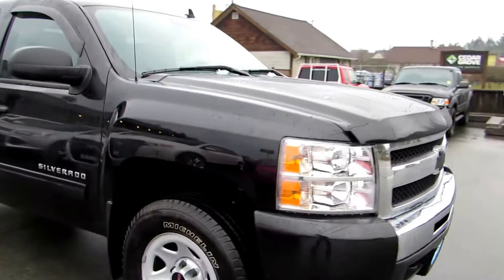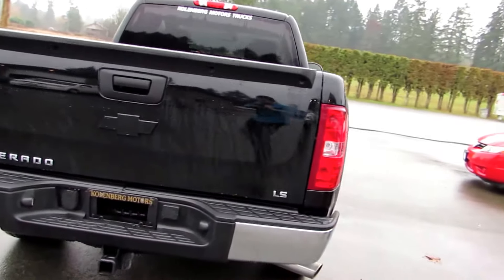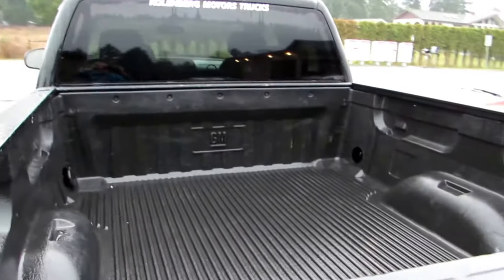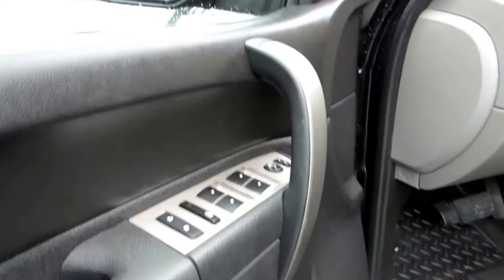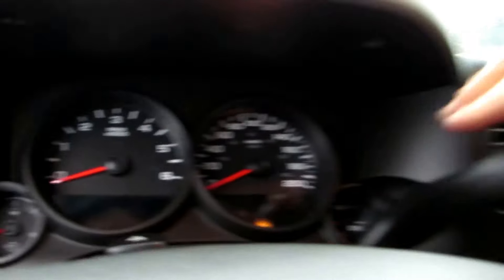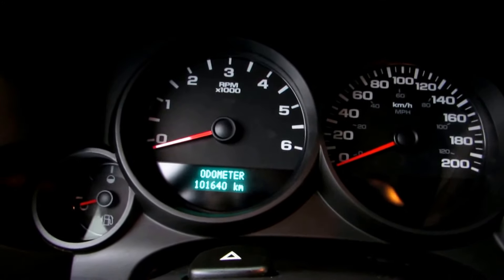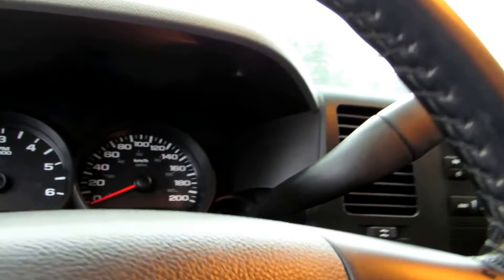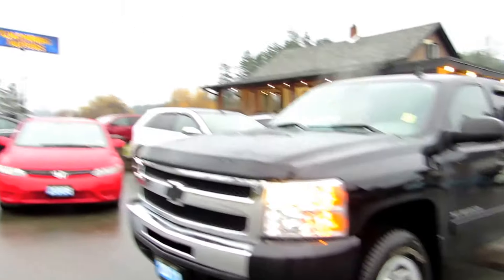2011 CHEVROLET SILVERADO 1500 4X4 AT KOLENBERG MOTORS LTD